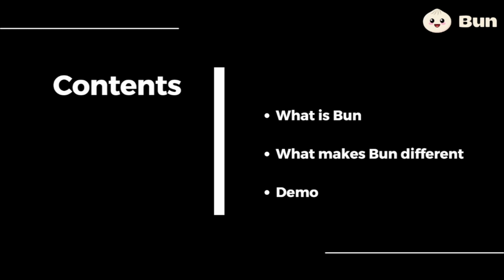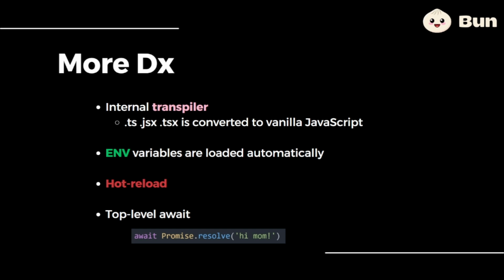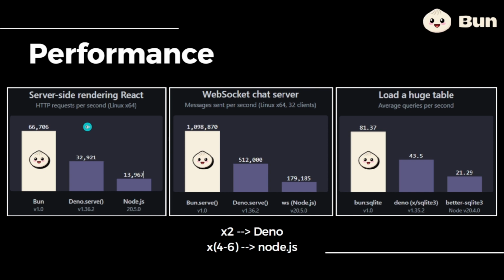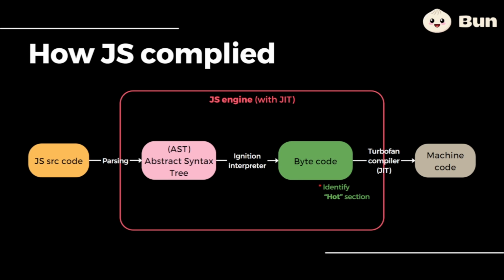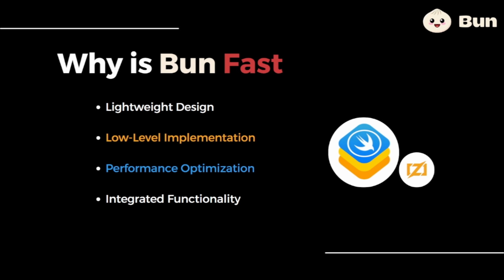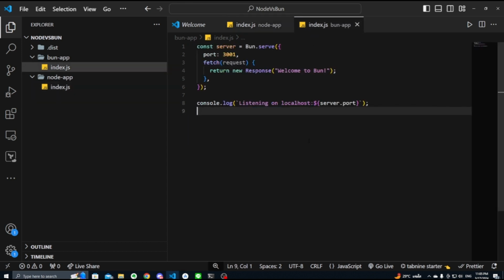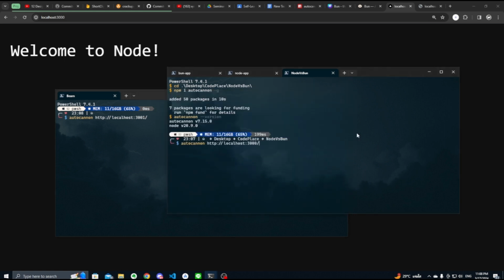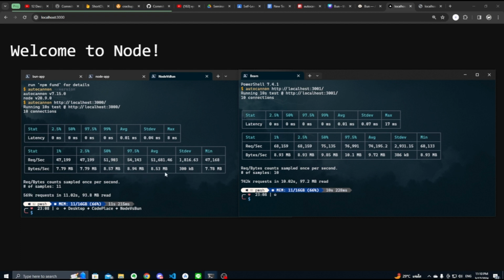Bun - the node.js killer?